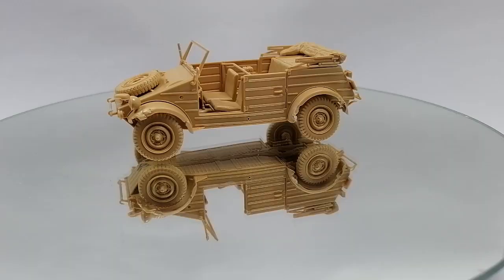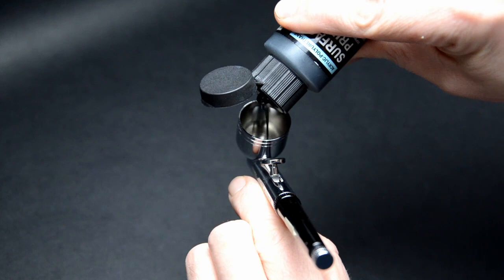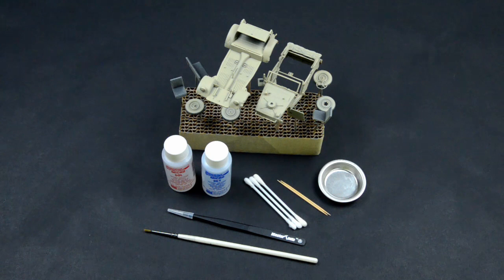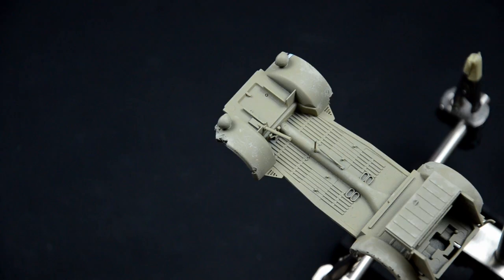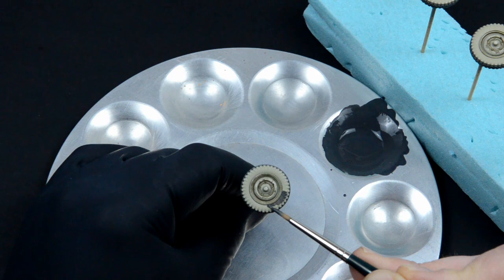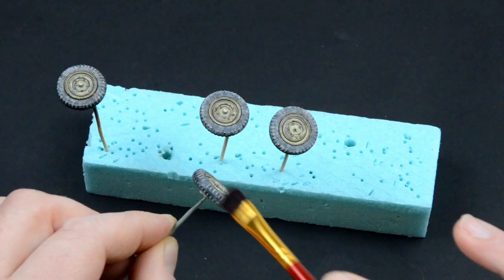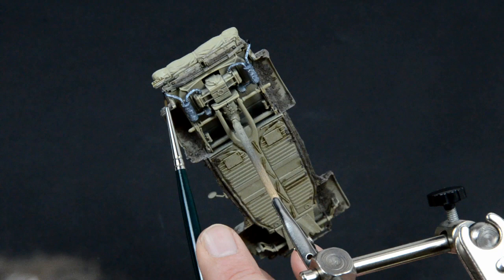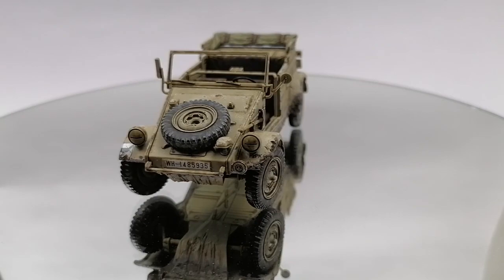EASY PAINTING and WEATHERING for a KUBELWAGEN (Tamiya, 1/35)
A easy quick way to do decent painting and weathering for 1/35 scale Kubelwagen from Tamiya